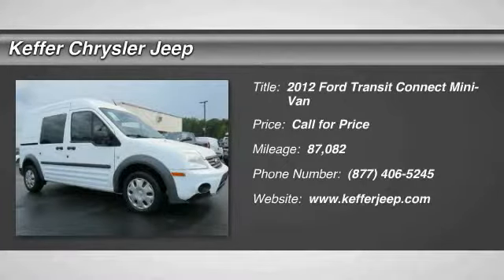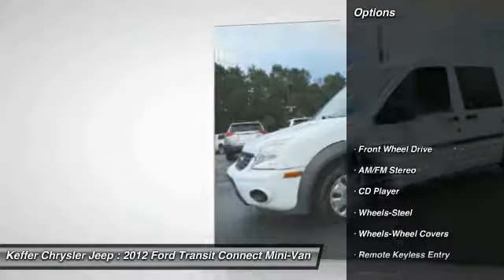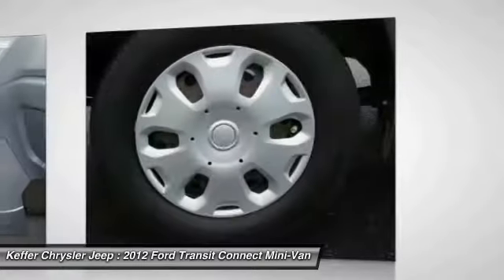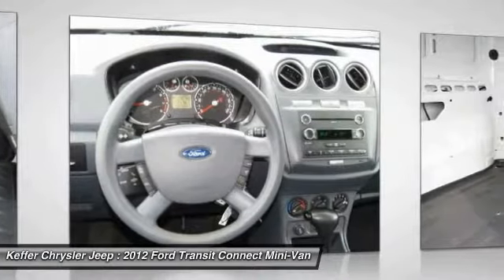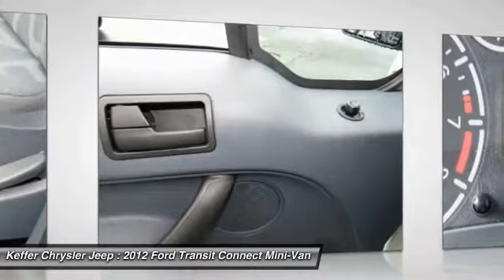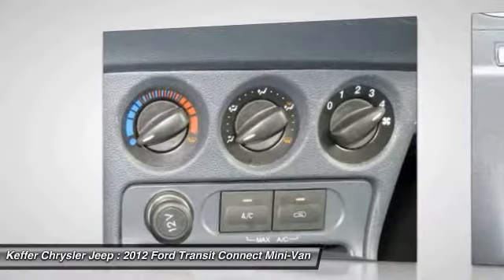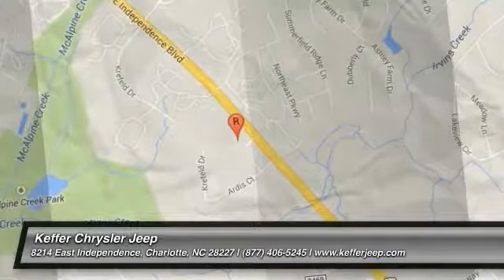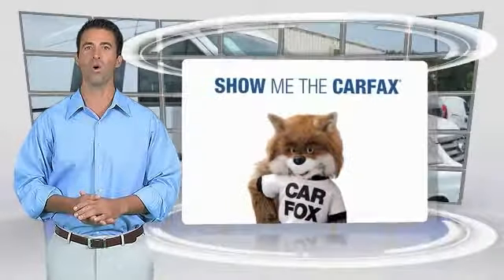2012 Ford Transit Connect Charlotte NC D175348A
2012 Ford Transit Connect XLT

At The Family Store  every used car comes with free oil changes, free loaners, free state inspections and free roadside assistance on top of the best price guarantee!! Also every new vehicle comes with a lifetime warranty!! brbrThis 2012 Transit Connect is for Ford lovers who are looking for for a terrific condition van. You can see the care taken by the previous owner by the perfect shape of both the interior AND the exterior. It is nicely equipped with features such as ** NEW PRICE! **, 120 POINT SAFETY INSPECTION ON THIS VEHICLE! For your Peace of Mind, CLEAN CARFAX!, Manager's Special!, One Owner! Carfax, and Transit Connect XLT. brbrThe Family Store is Carolina's #1 Volume Dealer! Home of the Best Price Guarantee on EVERY vehicle! Why Shop anywhere else?  We have no games , nor gimmicks! Simply VIP customer service and no extra fees. Full disclosure, Best Price Guarantee, and VIP customer service! We are looking forward to meeting you very soon!